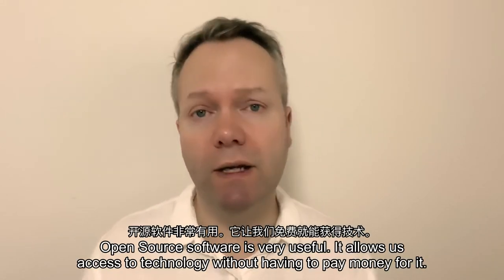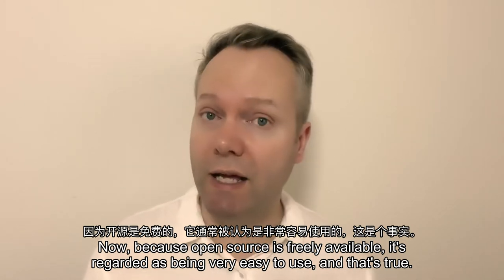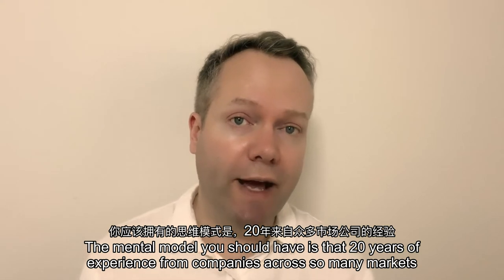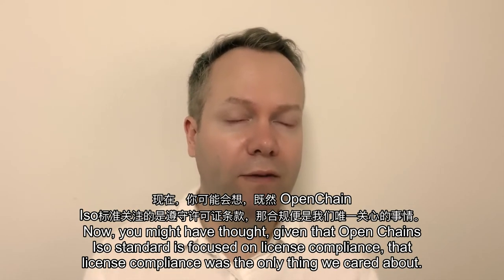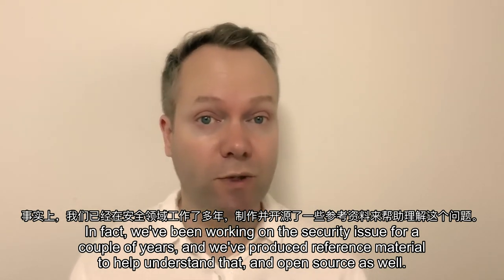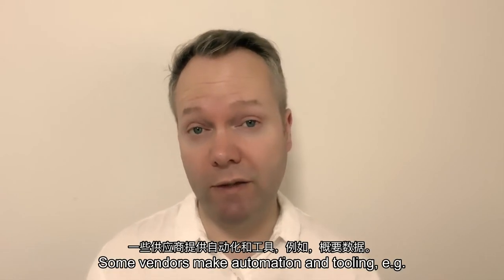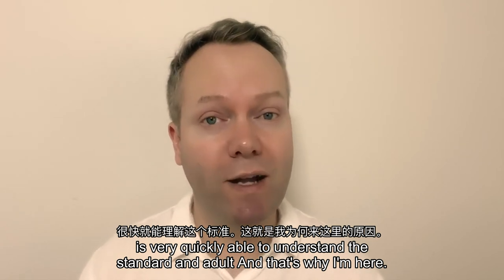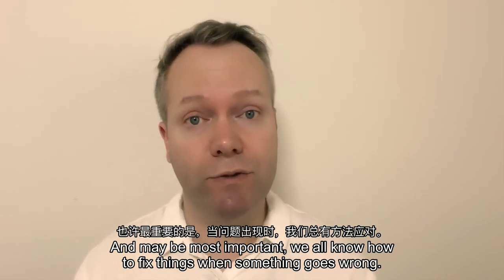Openchain Project Introduction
Shane Coughlan is an expert in communication, security, and business development. His professional accomplishments include building the largest open source governance community in the world through the OpenChain Project, spearheading the licensing team that elevated Open Invention Network into the largest patent non-aggression community in history, and establishing the first global network for open source legal experts. He is a founder of both the first law journal and the first law book dedicated to open source. He currently leads the OpenChain Project, acts as an advisor to World Mobile, and is a General Assembly member of OpenForum Europe.

Open source, the supply chain, and compliance are central to modern trade. License compliance has been joined by security compliance as central to trade. In this keynote Shane Coughlan, GM of the ISO standard for open source license compliance will explain what his community and other adjacent communities are doing to make things quicker, safer and more efficient.